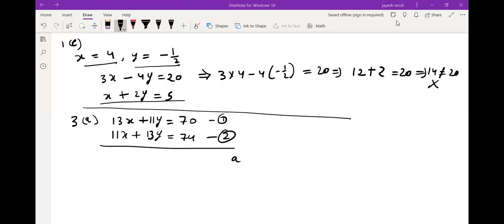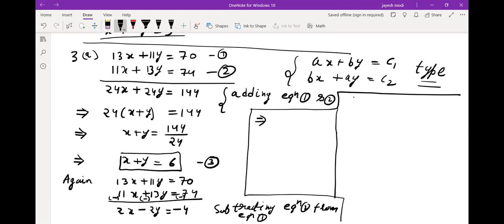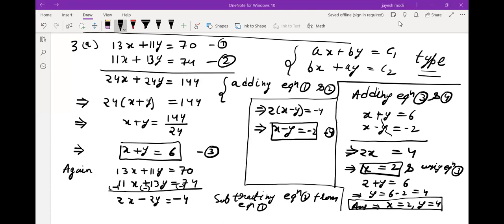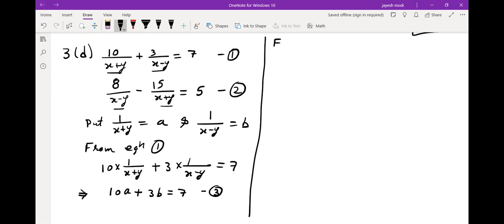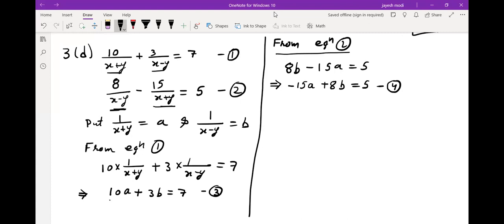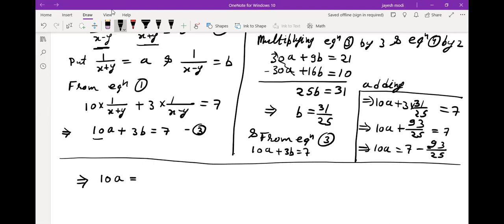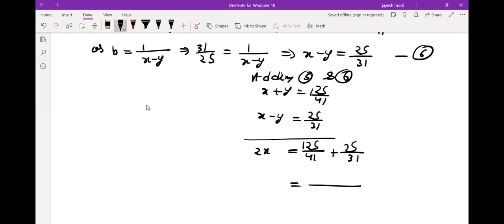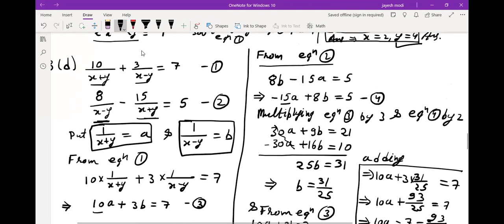simultaneous linear equations session 2